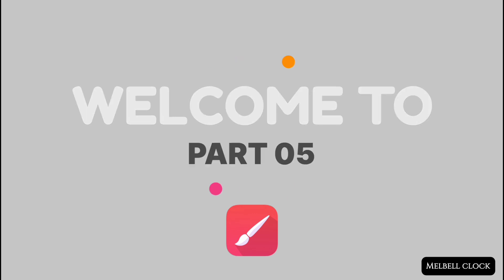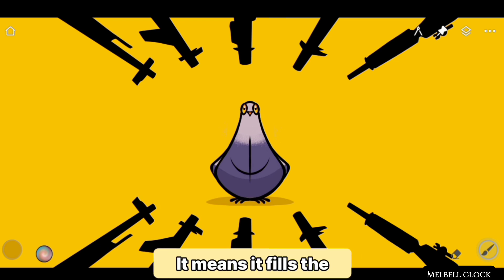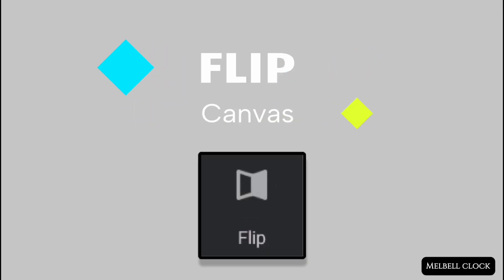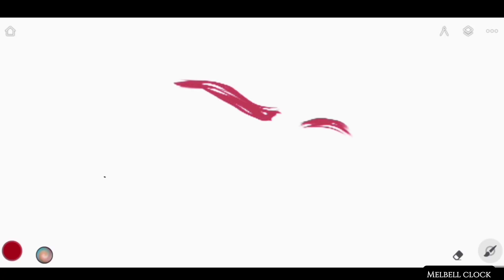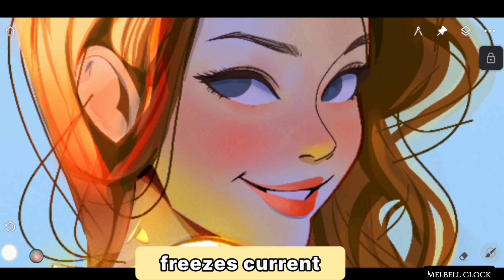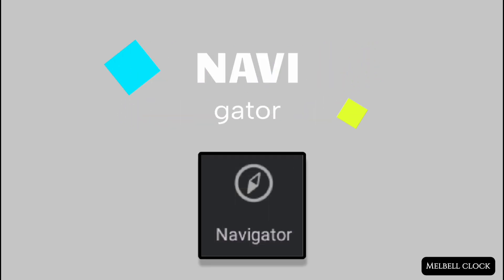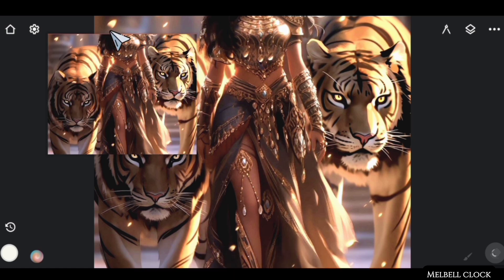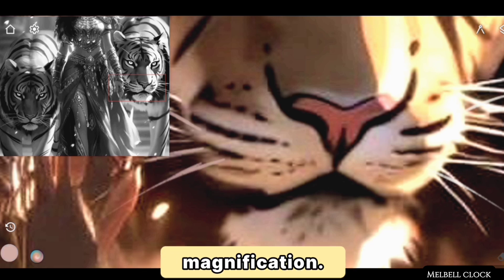Fit, Flip, Lock and Navigator tools tutorial in infinite painter|View tools tutorial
Mastering Infinite Painter: Camera Tools Essentials - Fit, Flip, Lock & Navigate
Unlock Infinite Painter's full potential! Master camera tools for precise control. Learn Fit Screen, Flip Canvas, Lock Canvas, and Navigator techniques. Perfect for digital artists, illustrators, and graphic designers. Follow along and elevate your art skills.

Key Takeaways:
- Expert camera tool tutorials
- Improve composition and symmetry
- Enhance precision and control
- Suitable for beginners and pros

👇🏻More videos on tools tutorial